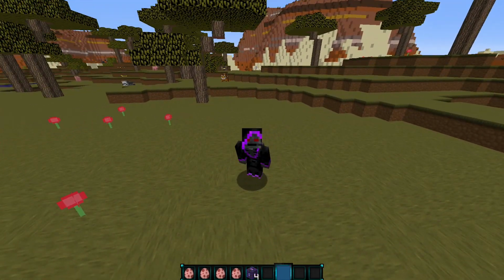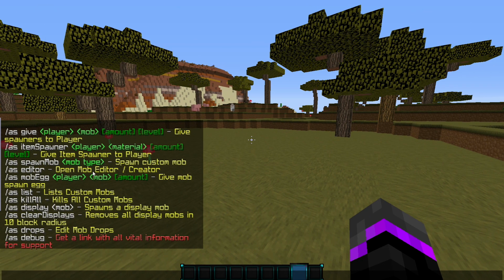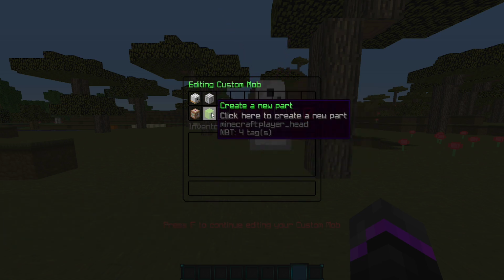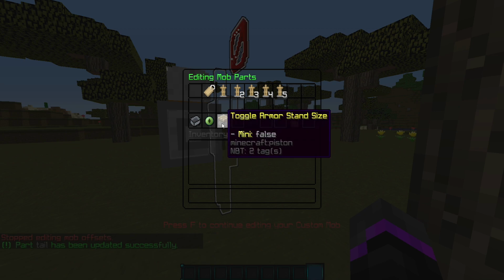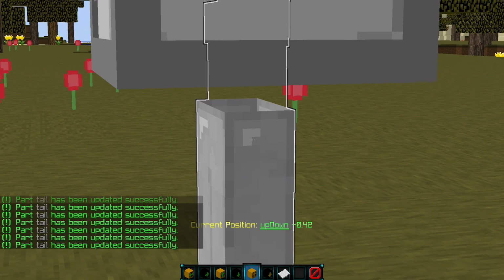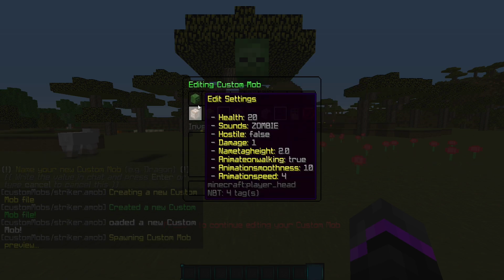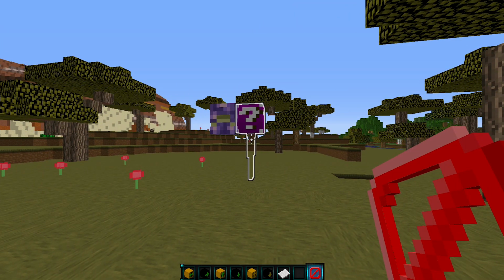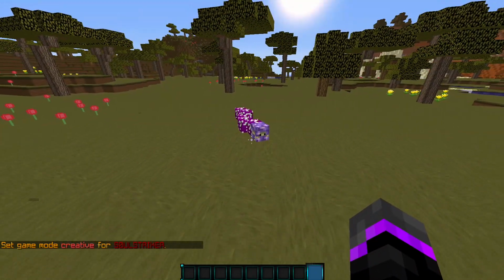Advanced Spawners [Premium] | Minecraft Plugins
Minecraft Advanced Spawners allows you to make completely new mobs to your Minecraft without any texture packs! This brings new real life mobs into the game without mods. Minecraft custom mobs.

Timestamps
Intro - 0:00
Core Features - 0:23
Editing Mobs - 1:19
Testing Edit - 5:14
Making New Mob - 5:40
Testing New Mob - 7:16